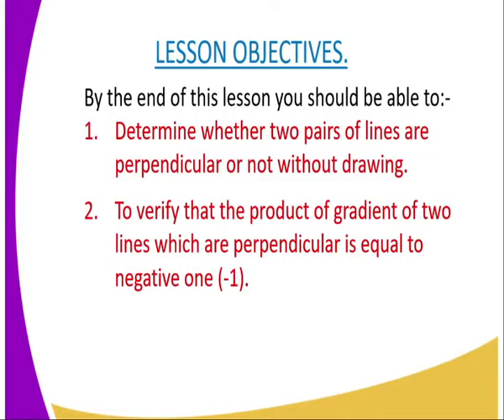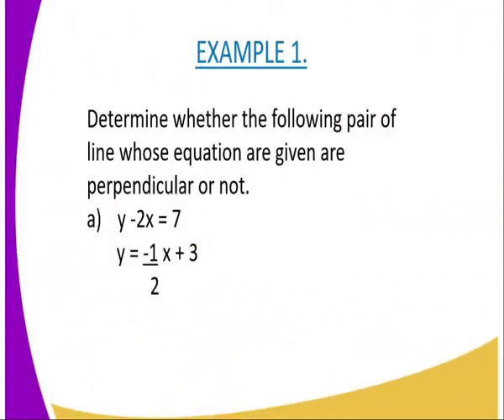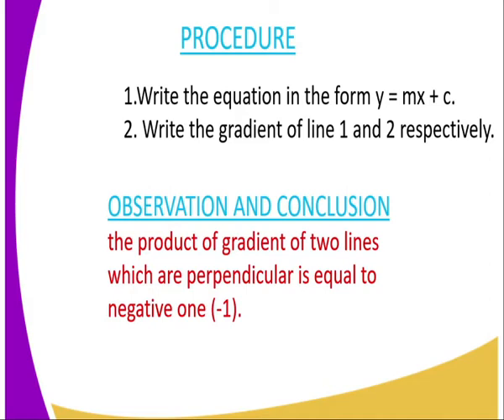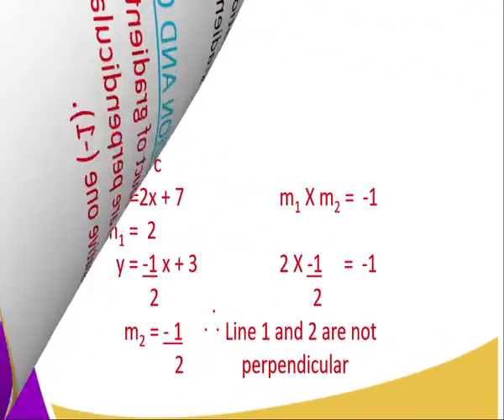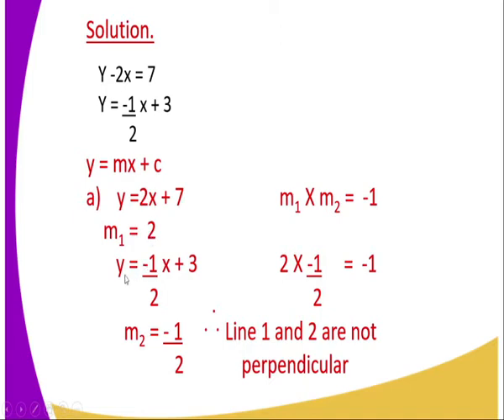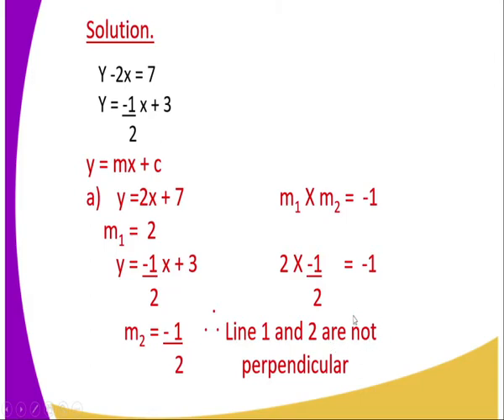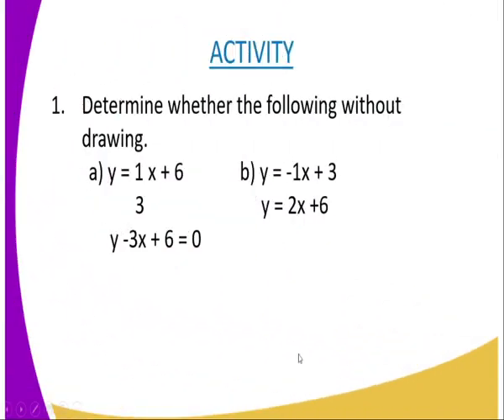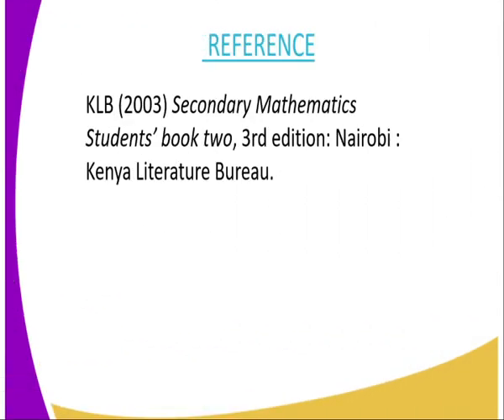Mathematics form 2,perpendicular line,lessson 12